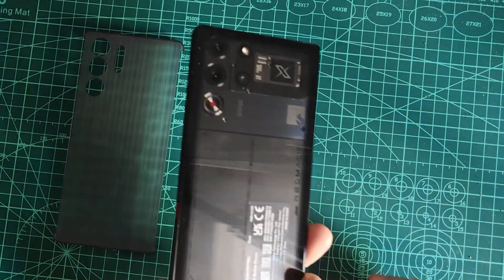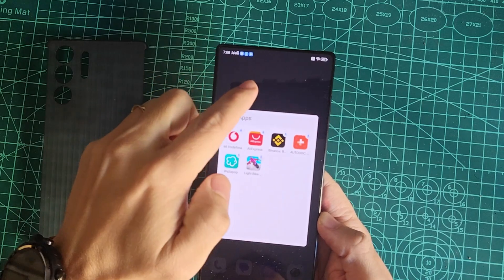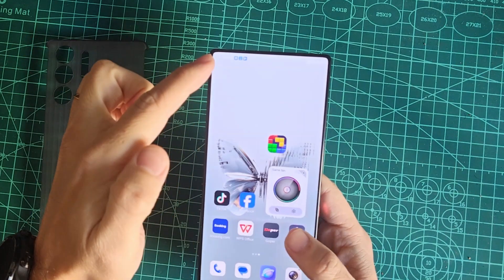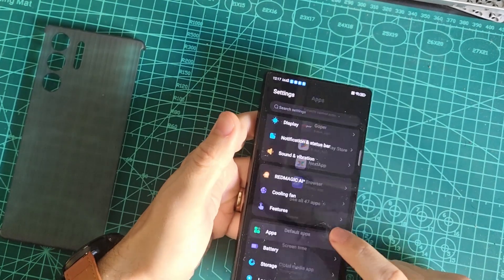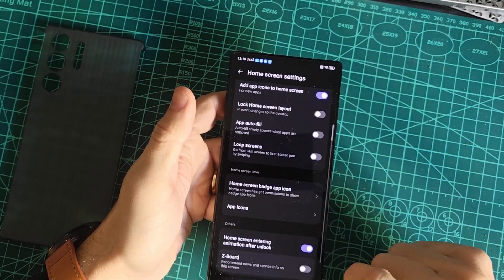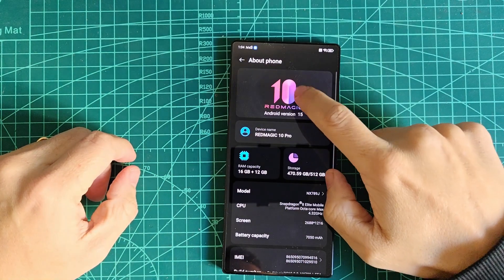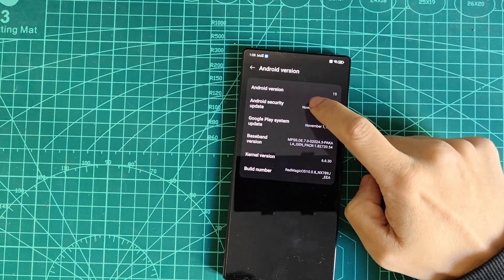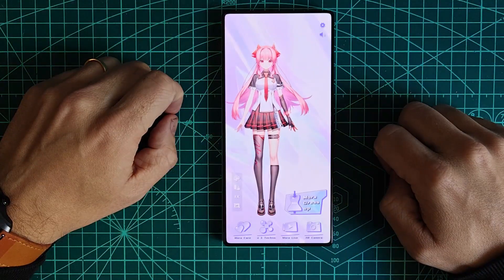5 Essential Tips for RedMagic 10 Pro Users – Maximize Your Gaming Phone!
New year, new phone! 🎉 In this video, I'll share 5 must-do tips for all RedMagic 10 Pro users to help you clean up the bloatware, optimize your setup, and unlock the full potential of your gaming phone. Whether you're customizing your home screen, updating software, or adding fun touches like Mora, these tips will ensure your RedMagic experience is top-notch! 🚀

RedMagic 10 Pro

Timestamps:
0:25 – Tip 1: Clean Up the Bloatware
0:56 – Tip 2: Deactivate the Z-Board
1:10 – Tip 3: Update Your Software
1:24 – Tip 4: Force Google Play System Update
1:42 – Tip 5: Add Mora to Your Desktop (Optional but Fun!)

💬 What's your favorite tip or trick for the RedMagic 10 Pro?